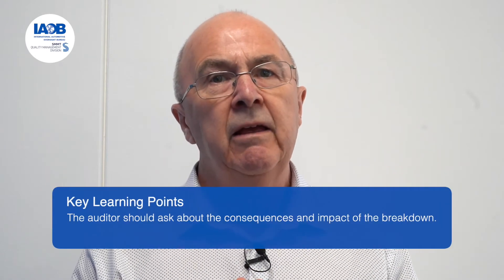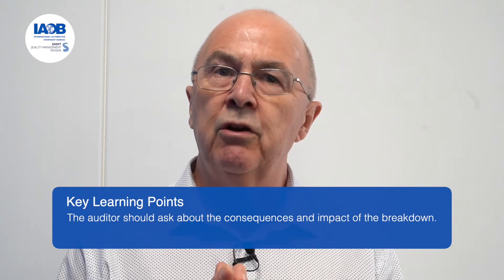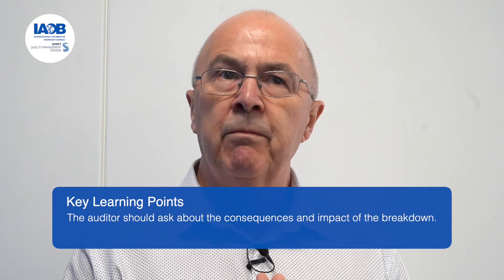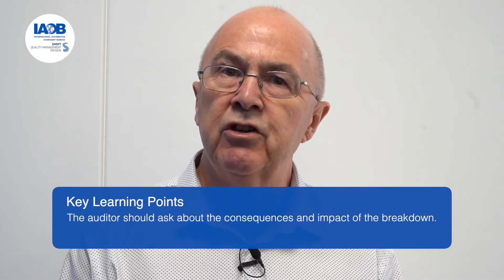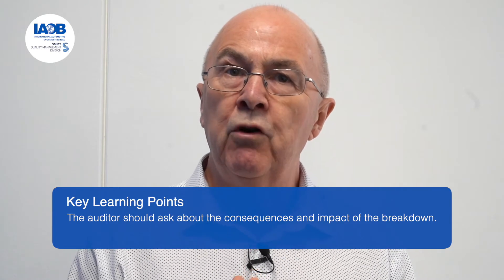IATF 16949 audits | How to: Audit the Maintenance Process?